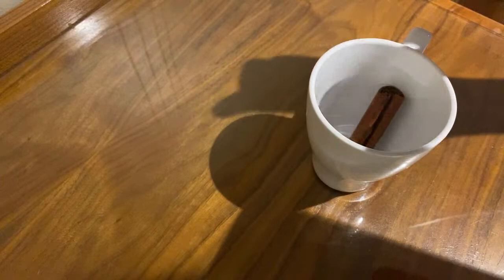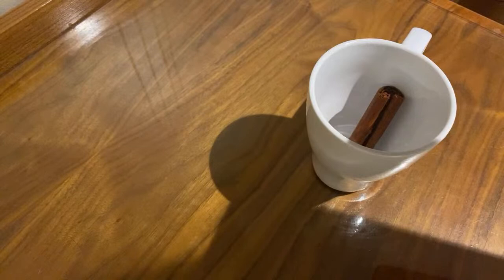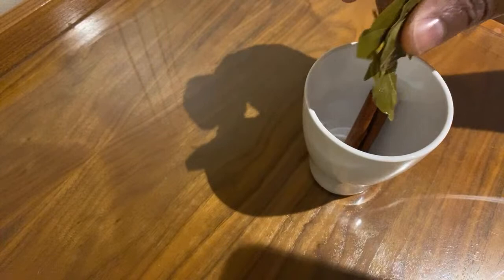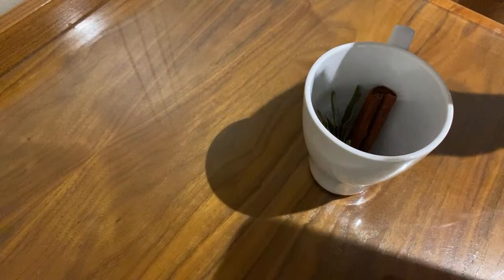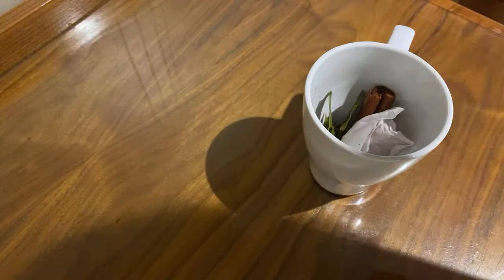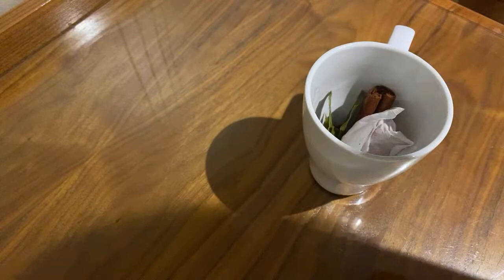2 cups a day will also cleanse your liver and keep your immune system strong!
2 cups a day will also cleanse your liver and keep your immune system strong!